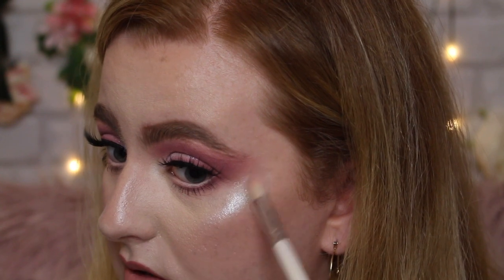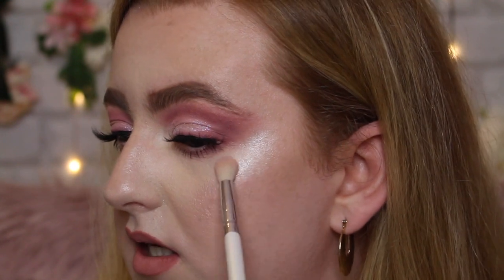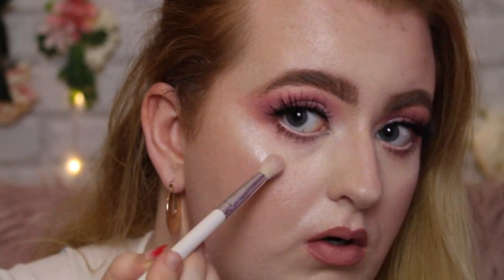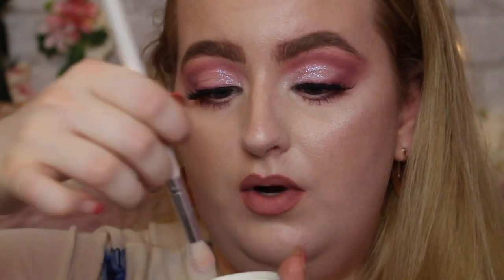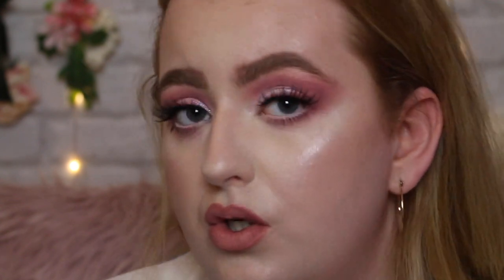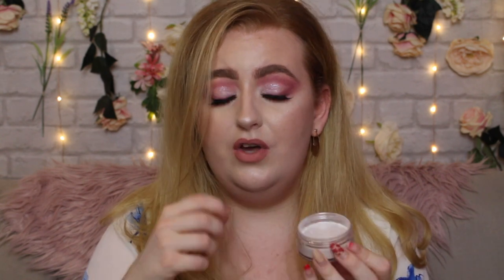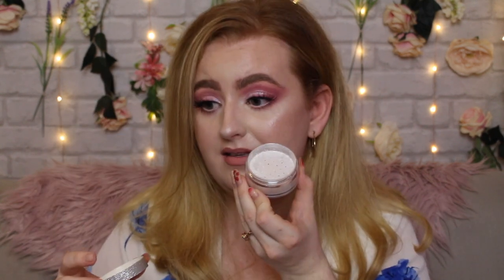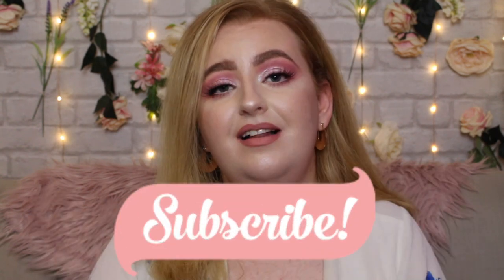ANASTASIA BEVERLY HILLS SNOWFLAKE LOOSE HIGHLIGHT REVIEW | KYRIELLELARA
USA -
$28

Other products used:
FACE
- Smashbox Primerizer
- Benefit Porefessional

- Maybelline satin liquid foundation
- Revolution drop foundation in F1
- Revolution conceal & define foundation in F1
- Revolution face bas in F1
- Fenty pro filt'r in 110

- Fenty pro filt'r powder in butter

- BHCosmetics bronzer in
- Too faced chiselled to perfection contour palette - medium cocoa

- Soph x MUR highlight palette
- Doll beauty doll light highlight in like a diamond

EYES & BROWS

- Collection Lash Surge in black.brown

- Maybelline micro brow pencil in medium brown

Lips
- Milani lip liner in 09 spice
- Maybelline superstay matte ink liquid  in Dreamer
- Smashbox matte be legendary lipstick in Inside access
- Nyx Slip tease in lets get physical